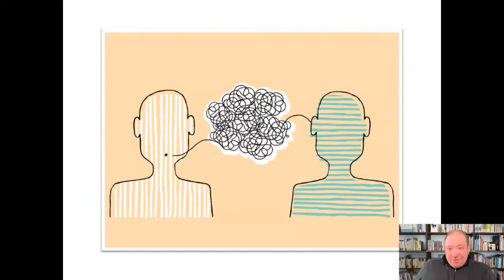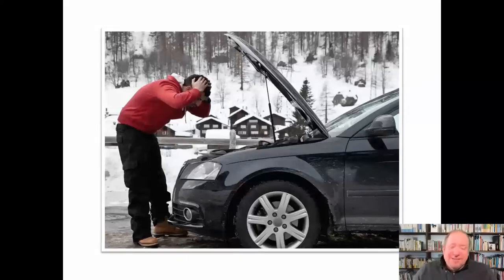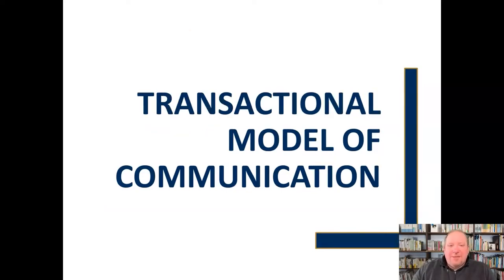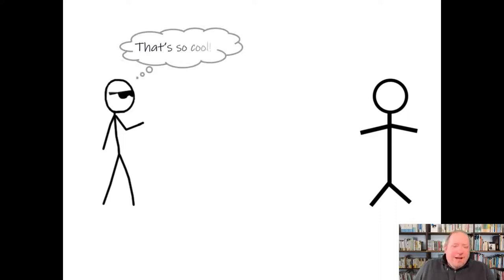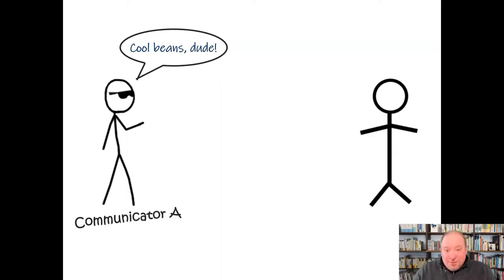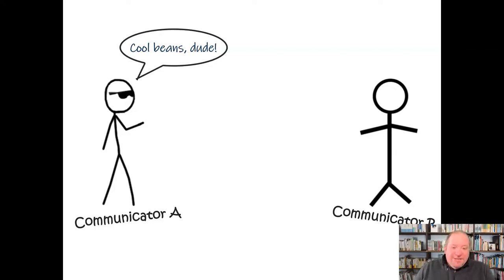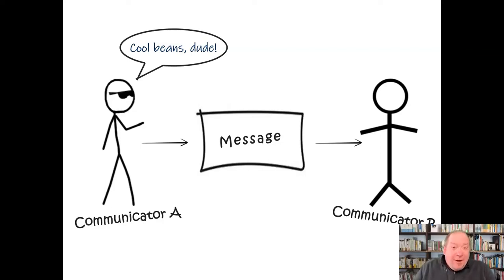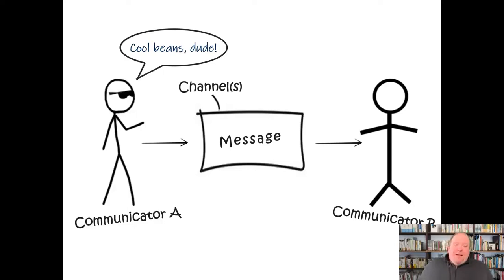The Process of Communication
Efforts to improve our communication skills  will benefit from an understanding of what actually happens during the process of communication.  This mini-lecture walks through the seven elements of the communication process laid out in the Transactional Model of Communication.